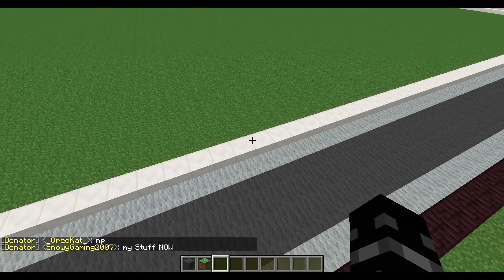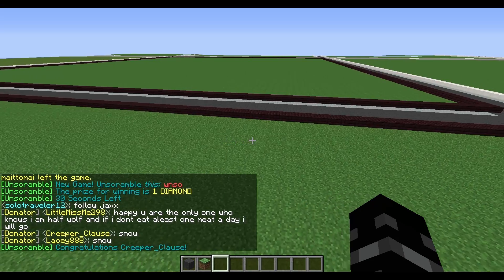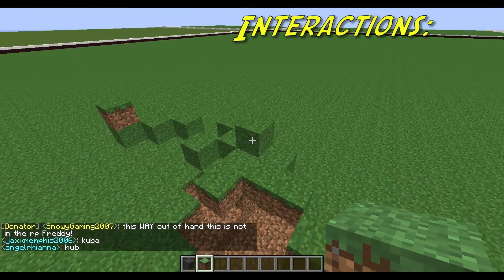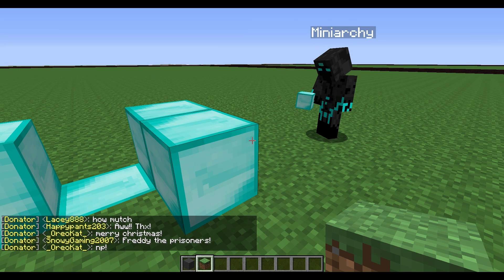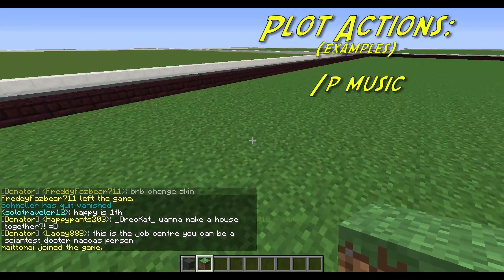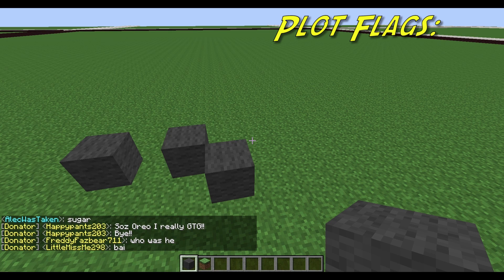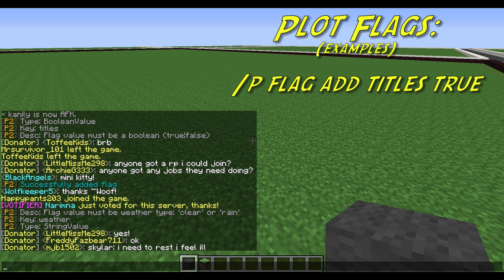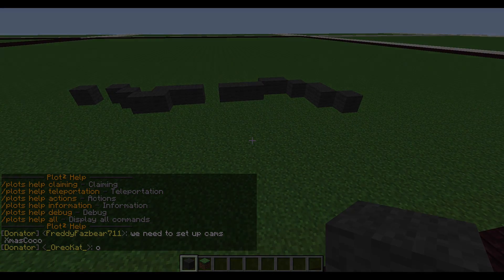Minecraft - PlotSquared Tutorial & Demo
PlotSquared is a plot management plugin very similar to PlotMe, but with a number of additional features and improvements.

This video highlights some of the basic usage of the plugin as well as pointing out some of the small command differences between PlotMe that players maybe used to.

The video also demonstrates some of the new and advanced features from the actions and flag portion of the plugin.